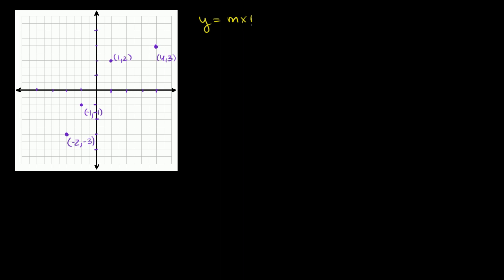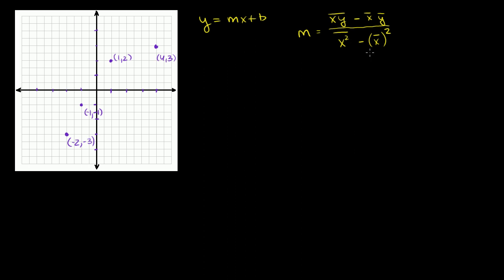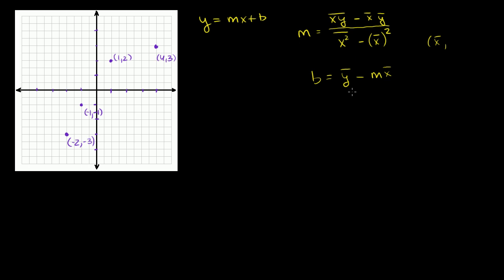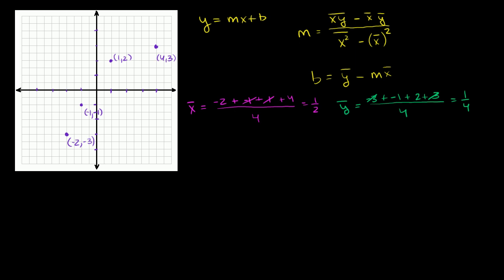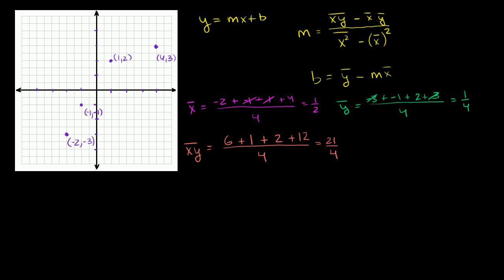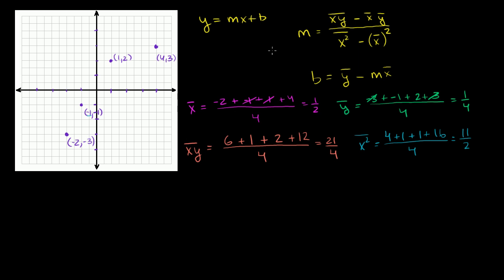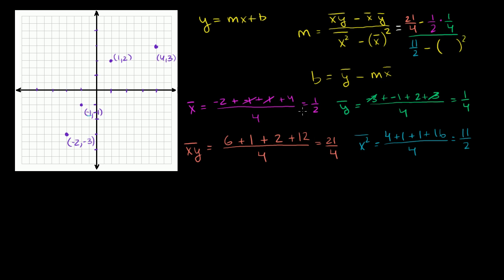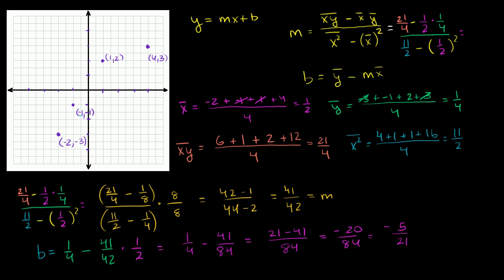Second regression example | Probability and Statistics | Khan Academy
Courses on Khan Academy are always 100% free. Start practicing—and saving your progress—now

Second Regression Example